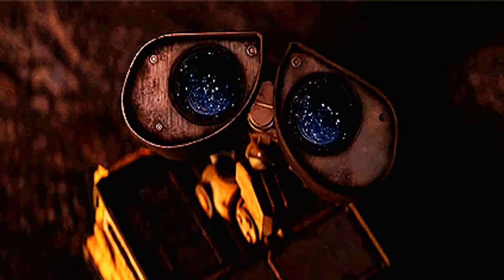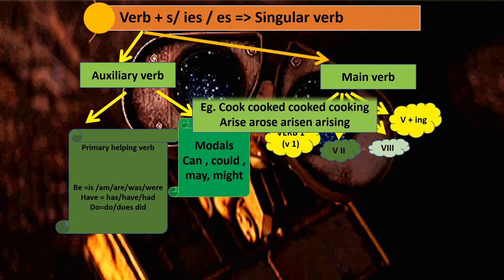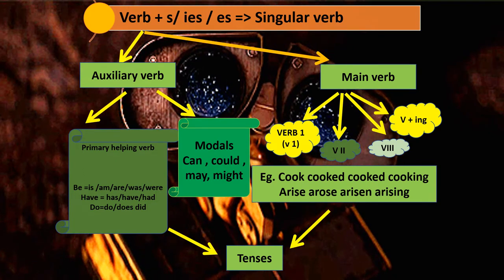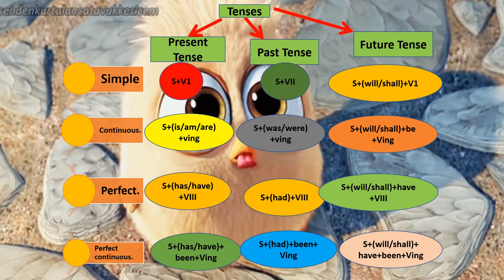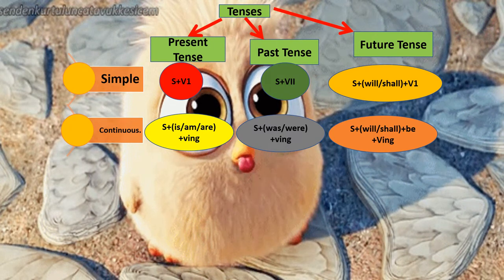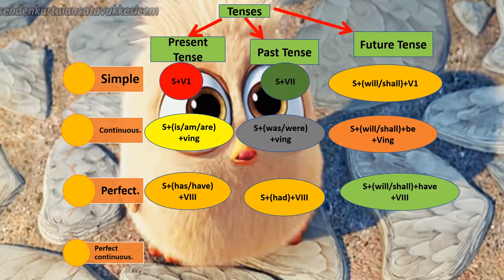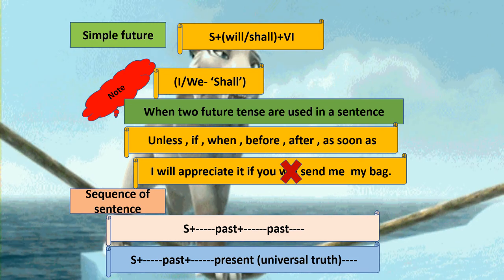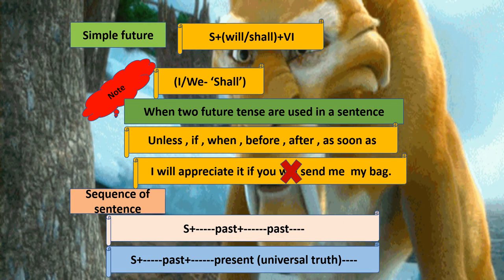Tense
Types, explanation with examples